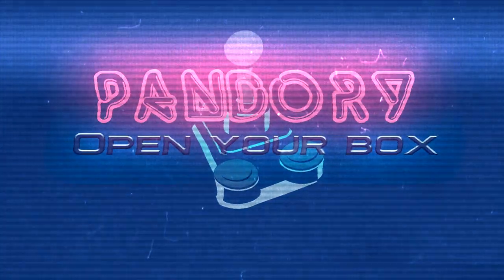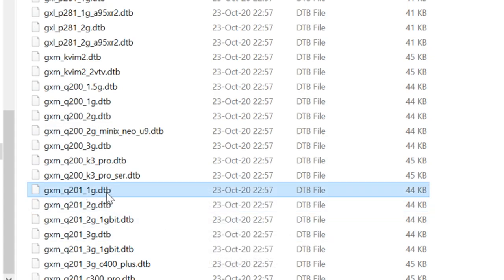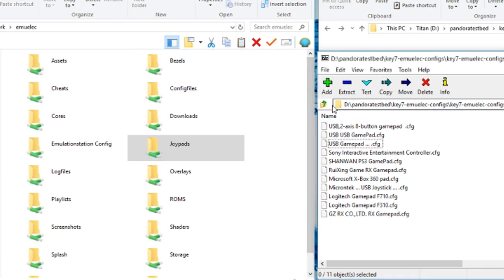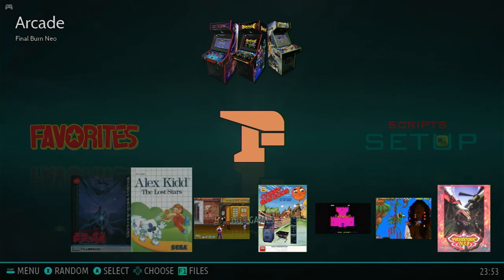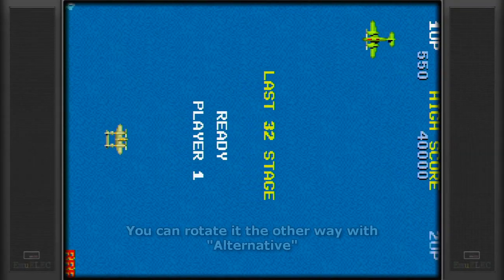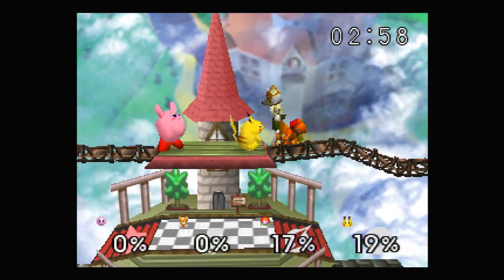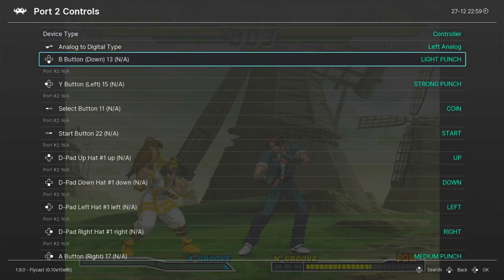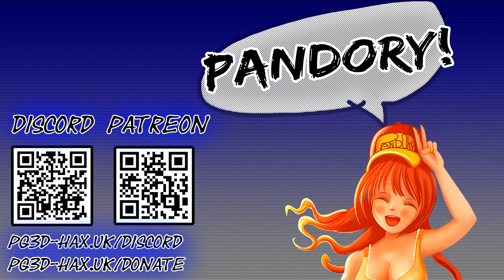How to Install EmuELEC to a Pandora's Key 7 / Treasure II Video Guide - EEMC604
How to install EmuElec (Retropie / Emulation Station) to a S912 board, such as the Pandora's Key 7 or Treasure II box.
Note: You can easily go back to the regular Pandora menu by simply removing the microSD, then switching on.

You will need:
- Key 7 / Treasure / Treasure II / s912 box with a root switch
- Male to male USB lead
- USB hub (with network capability)
- Genuine MicroSD (32gb or larger)

Pandora Treasure II (2650)
Pandora Key 7 (2253/ 2263)
3 Port USB Hub w/ 1GB Network card
Wii Mayflash Dolphinbar

If you have issues with the above links, please check out

0:00- Introduction
0:40- Prep
2:52- Copying over files
5:20- Prep/ EmuElec settings
8:13- Optimizing - games settings
13:20- Light guns?!
13:52- Thanks to...

Want to buy a Pandora box?  (featured system: Pandora's Key 7 / Pandora Treasure II)